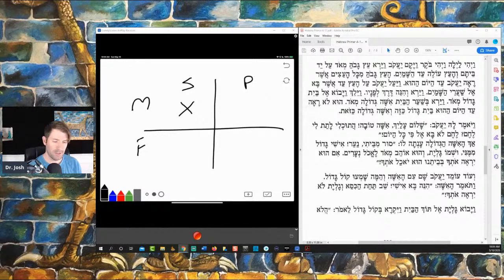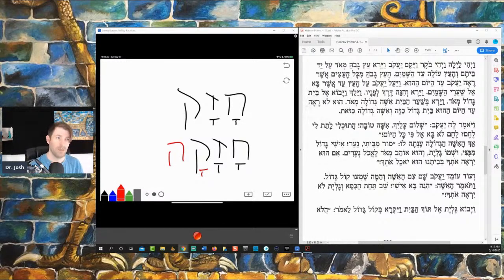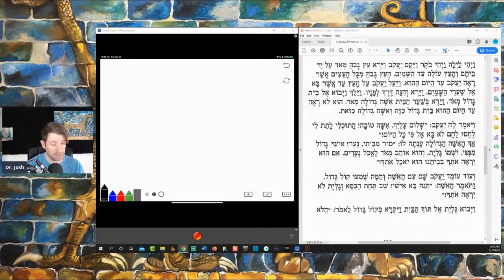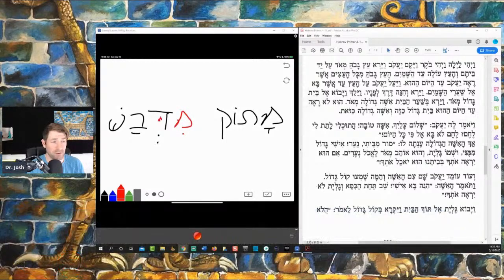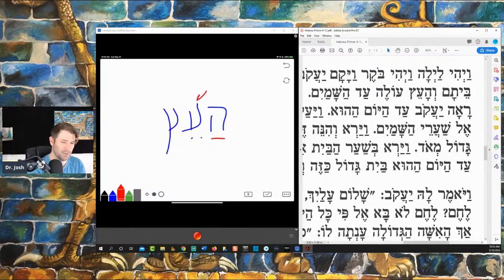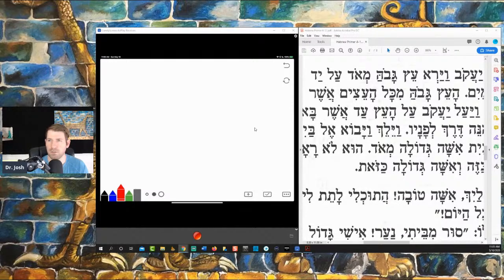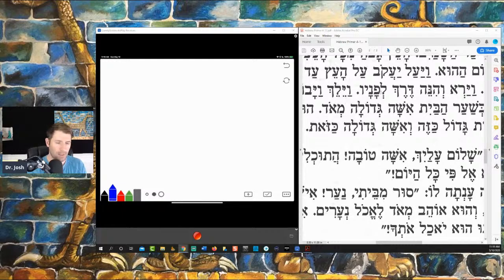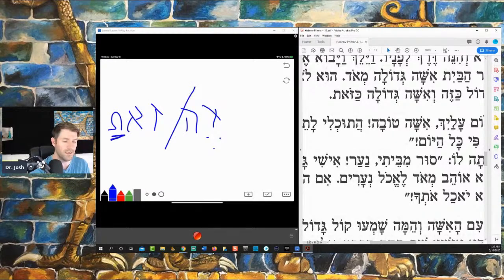Learn Biblical Hebrew Lesson 8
Dr. Josh is back with lesson 8 of Learn to Read Biblical Hebrew! Today we cover adjectives and continue with our reading of Jack and the Beanstalk from "The First Hebrew Primer: The Adult Beginner's Path to Biblical Hebrew, Third Edition" (can be found here on Amazon